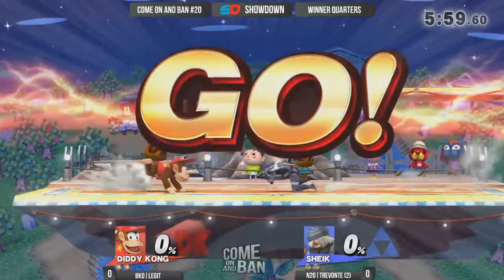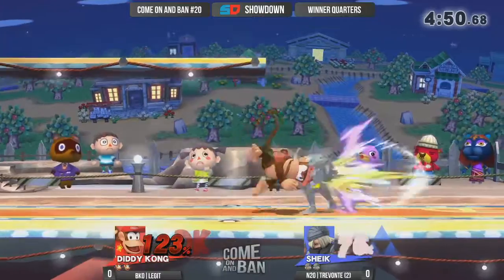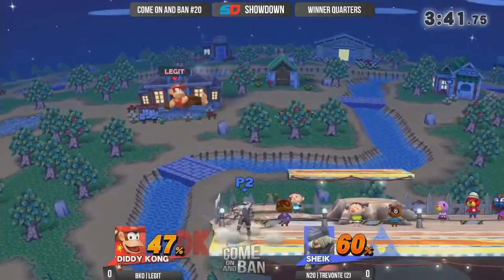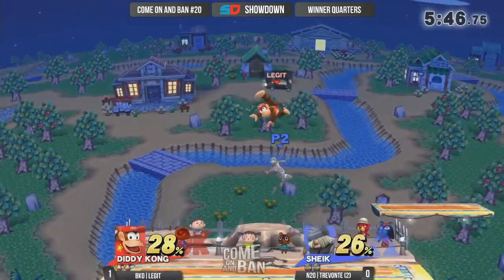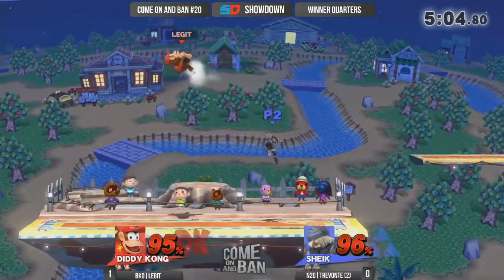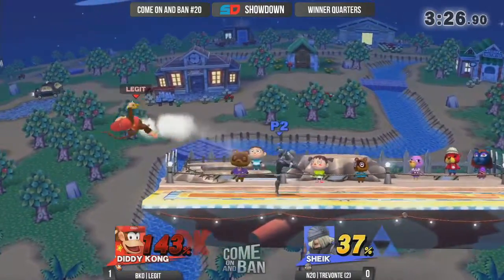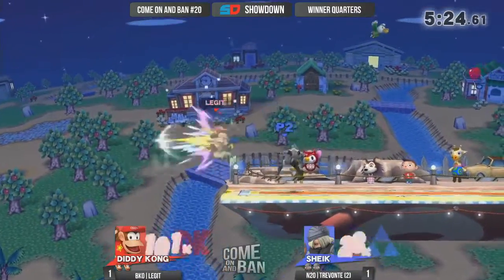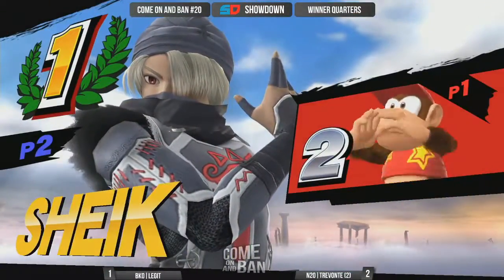Come on and Ban #20 - Winner Quarters: BKO|Legit (Diddy Kong) vs N2O|Trevonte (Sheik)